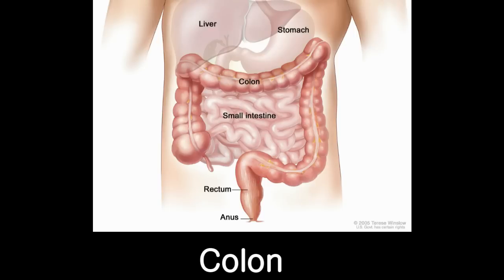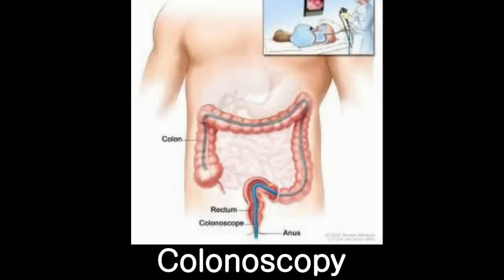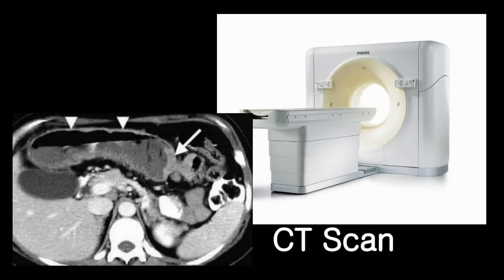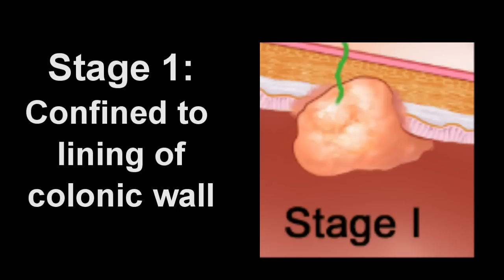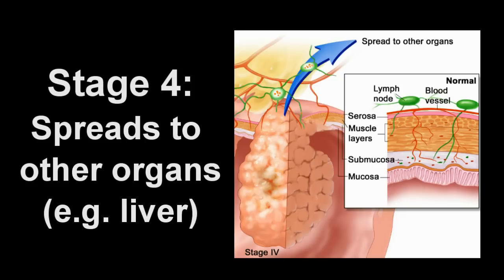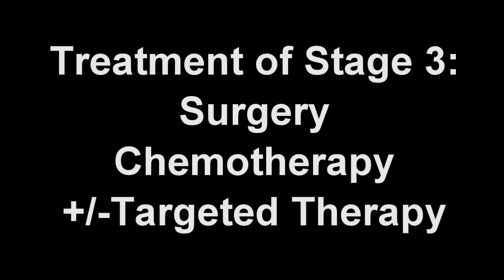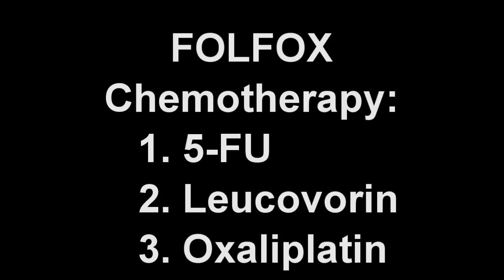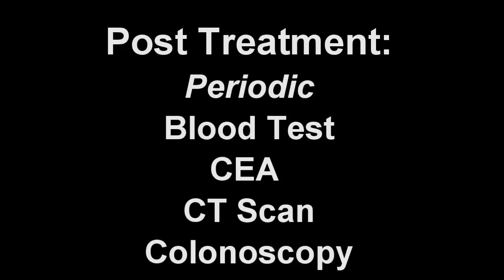Colon Cancer: Diagnosis & Treatment | Los Angeles Colonoscopy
Dr. Paul M. Choi.
Treatment of colon cancer is reviewed including the diagnosis, the pre-operative evaluation, as well as treatment options available including surgery, chemotherapy and targeted therapy. A detailed review of the information provided by the American Cancer Society can be followed in the following
This video was prepared by the Los Angeles Endoscopy Center.